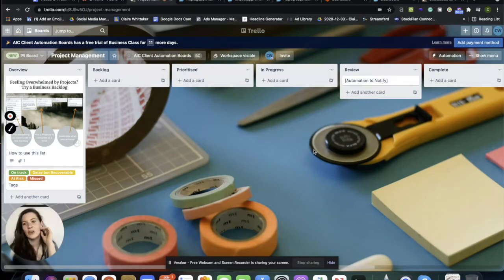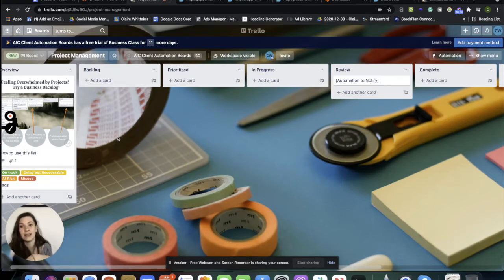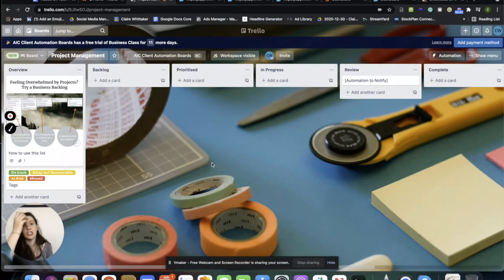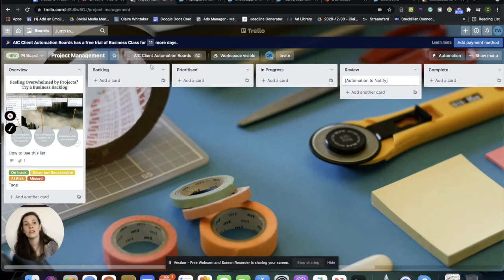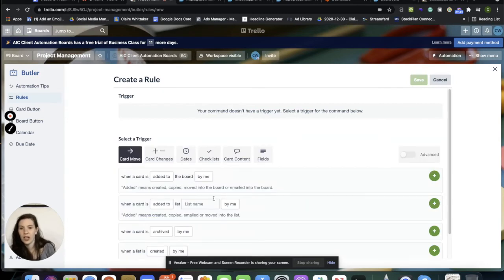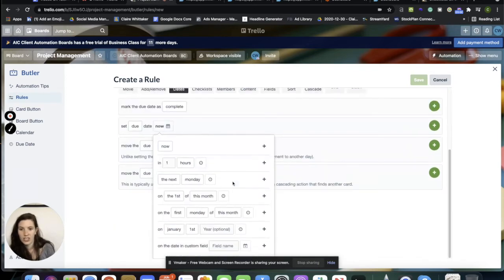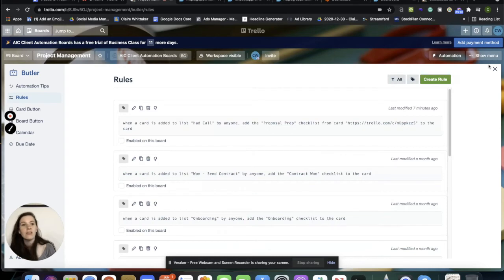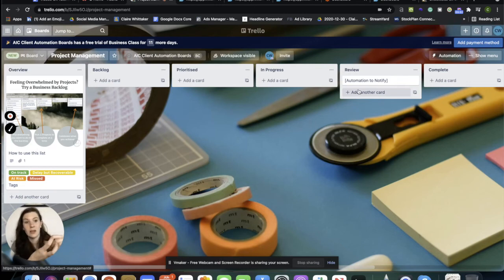Simple project management in Trello for agency owners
In this video, we’ll provide an in-depth explanation on simple project management using Trello to streamline your business.

🔥 Simple kanban project management using Trello
🔥 Automations you can use to streamline projects in your agency
🔥 Things to be aware of to avoid dependencies
🔥 How to decide if thing project management system will work for you

Do you have any questions, tips, or ideas about Trello for project management?